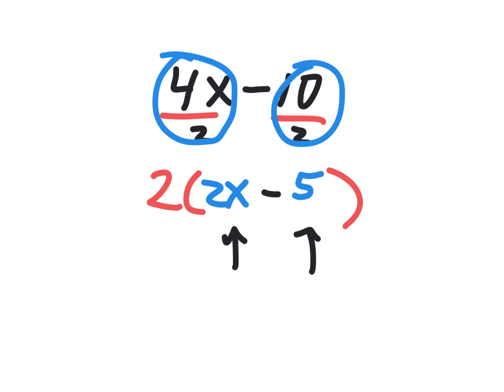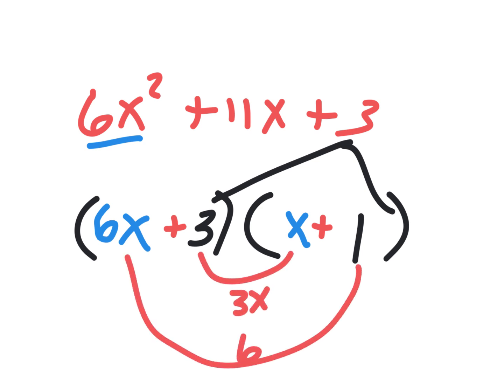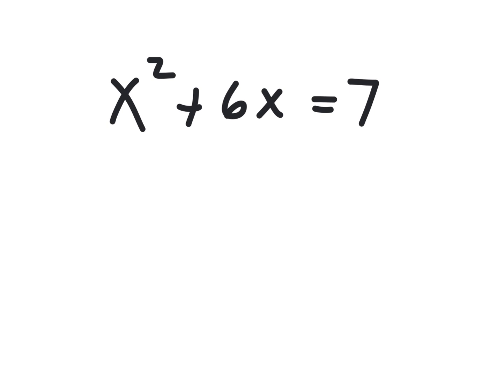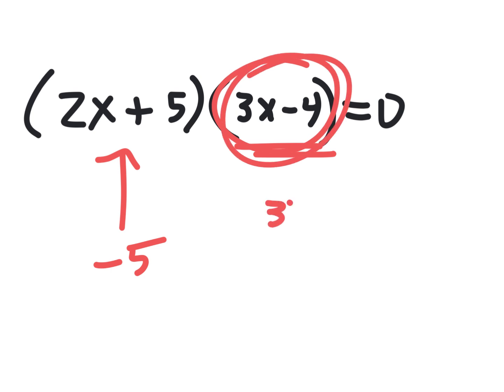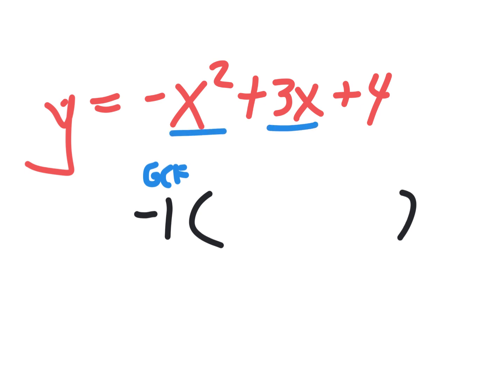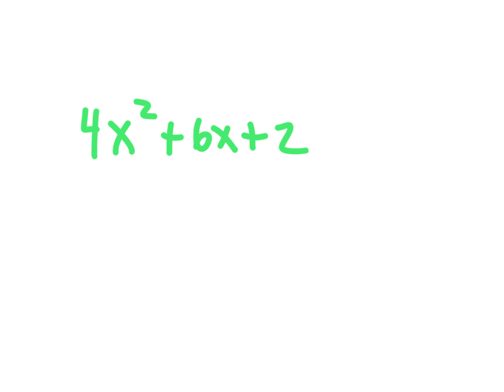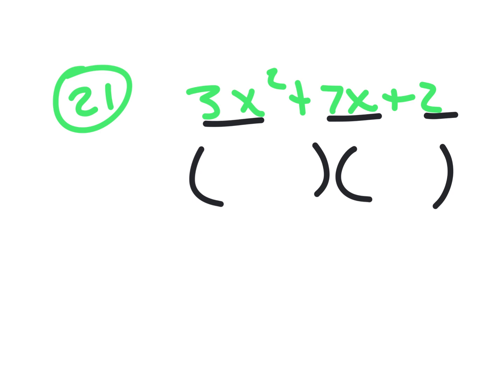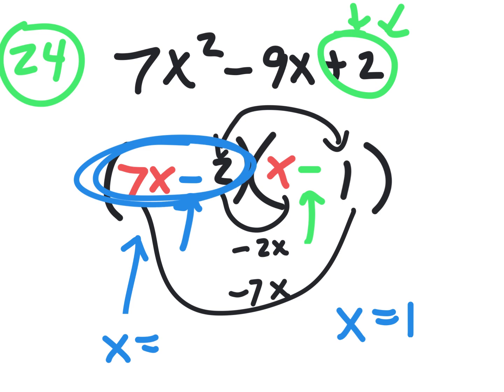ha factoring review day dec 6 2024